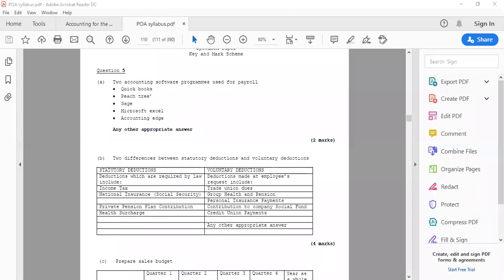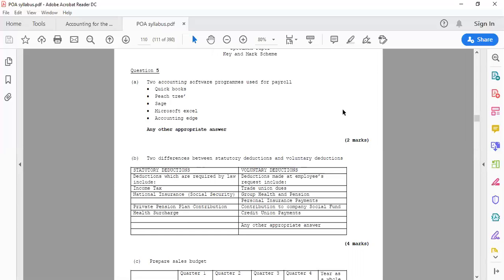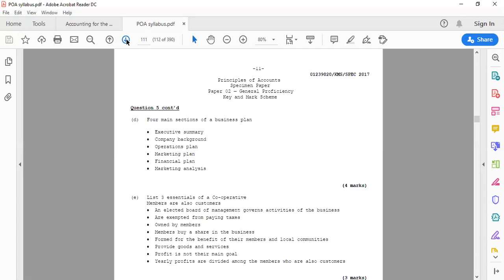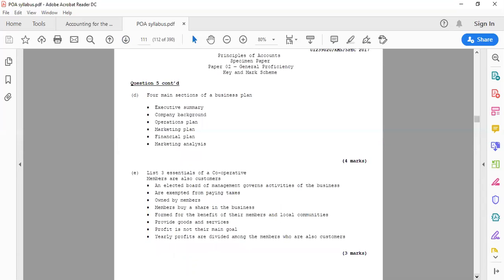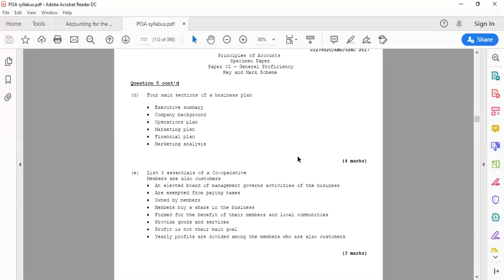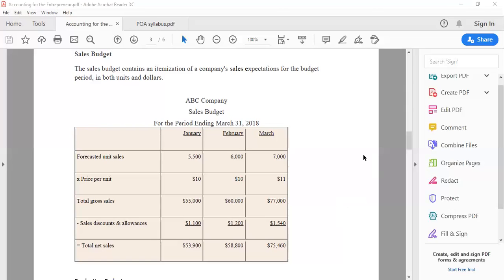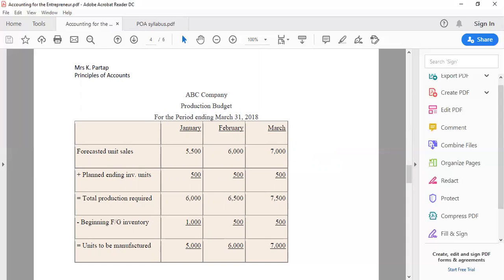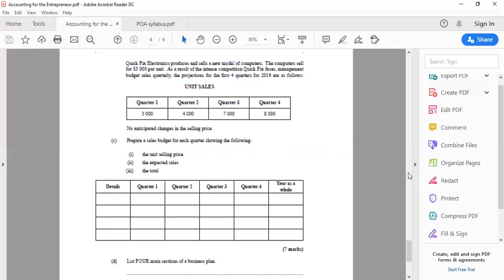CTS College POA (DAY) Session - Friday 27th March